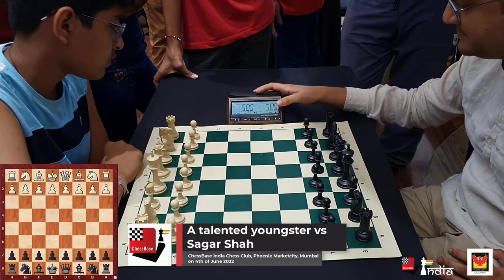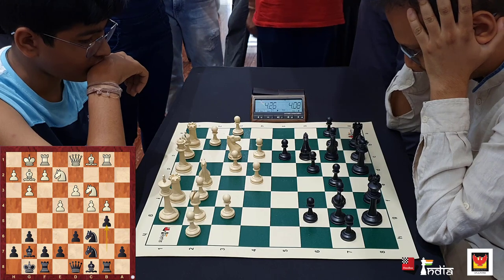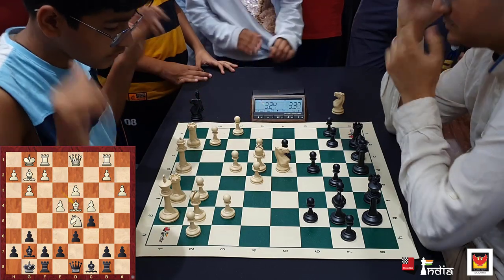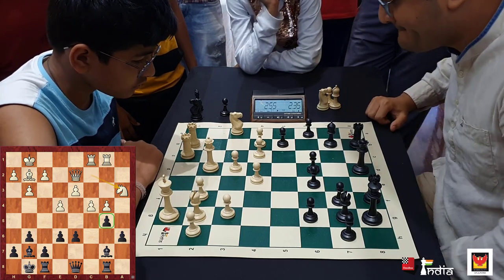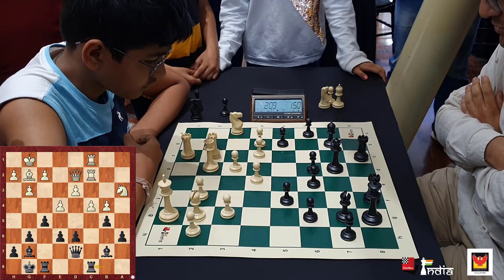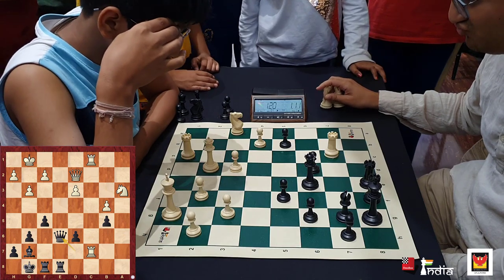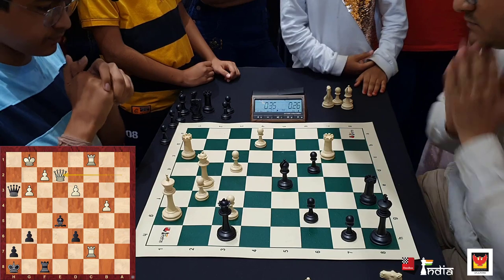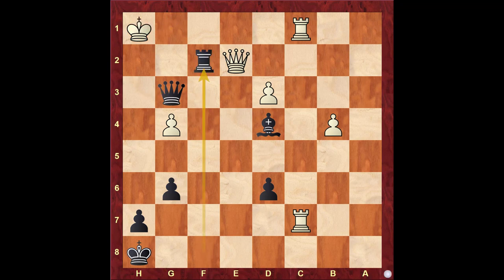When the back rank mate came to haunt IM Sagar Shah | ChessBase India Chess Club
Whether you are a beginner or a seasoned player, the backrank mate is something that always haunts a chess player! Check out this game between a rising talented youngster and IM Sagar Shah played at the ChessBase India Chess Club at the Phoenix Marketcity in Mumbai. The game was intense and filled with a lot of ups and downs and Sagar's commentary takes you through all the different emotions in the duel.